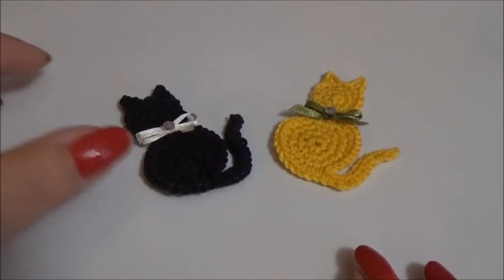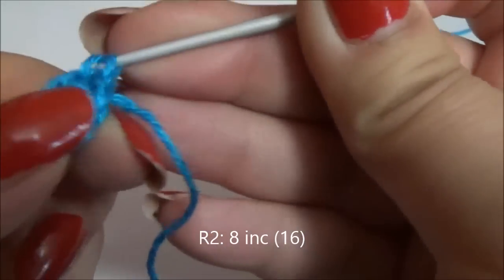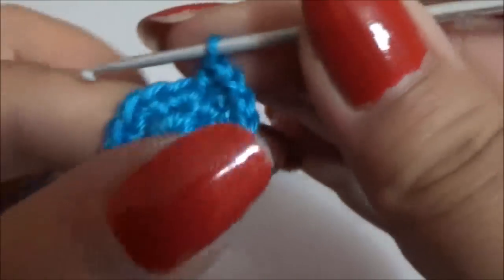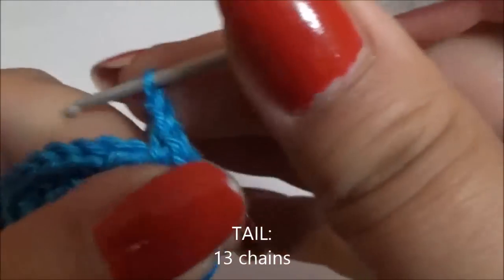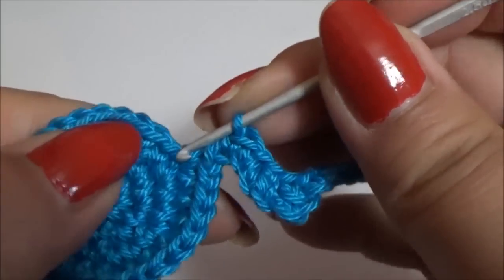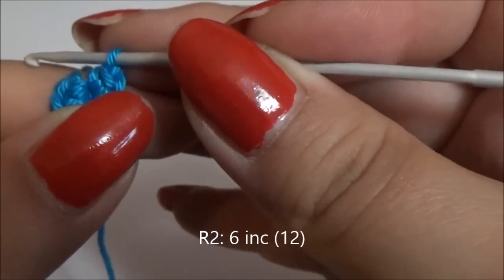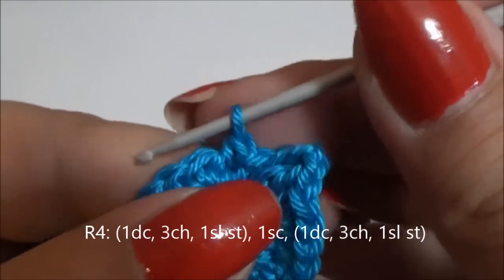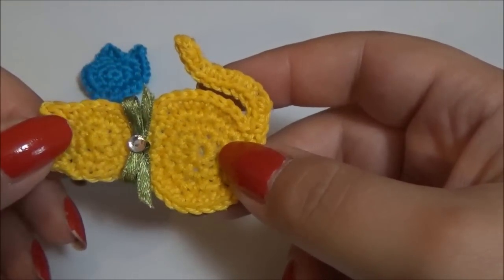How to crochet a cat applique | English tutorial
Hi! In this video I'm going to show you how to crochet a supercute cat applique! I'm Italian, so probably in this video I speak Ital-English, but I'll try to be as understandable as possible!

 maryj_handmade